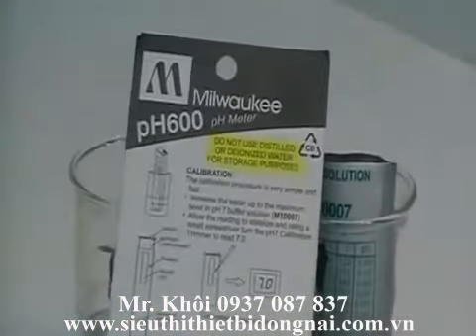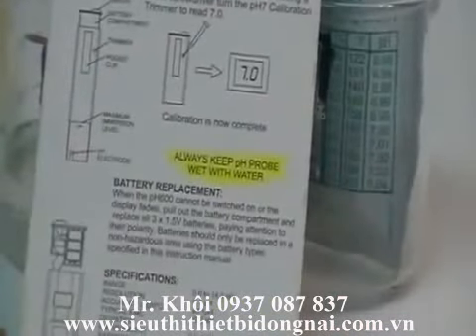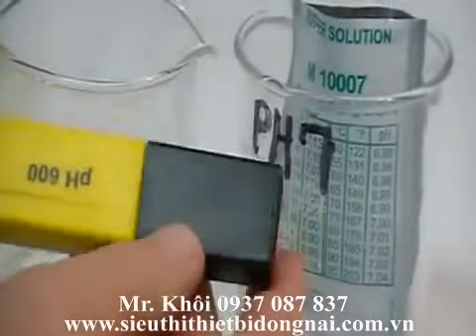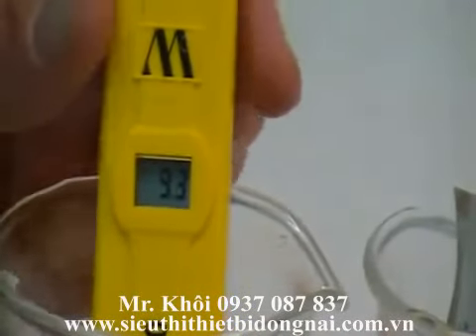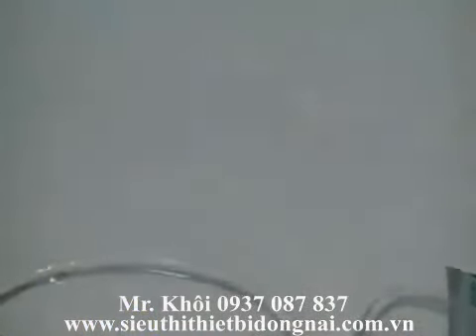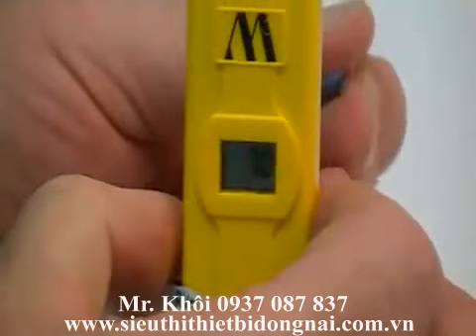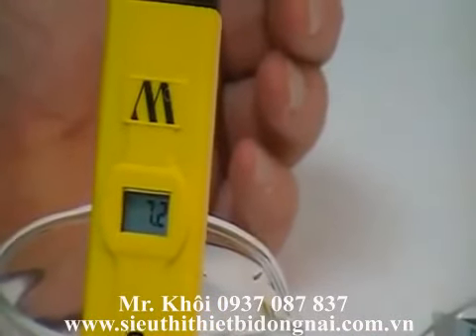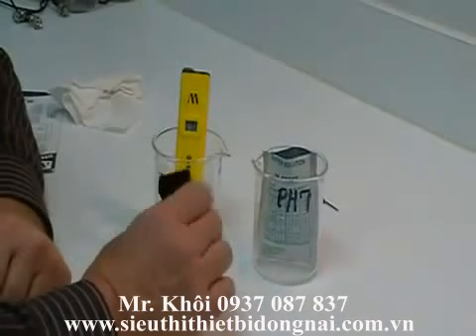Bút đo pH Milwaukee pH600 tại Đồng Nai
Mr. Khôi 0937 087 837